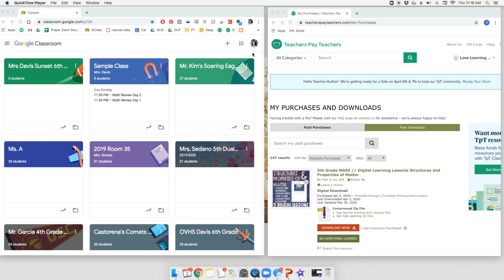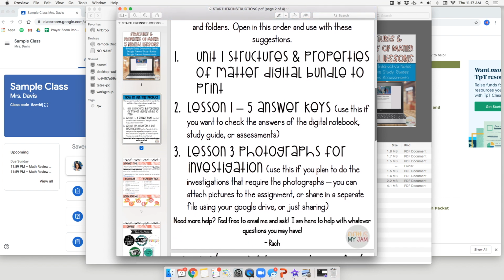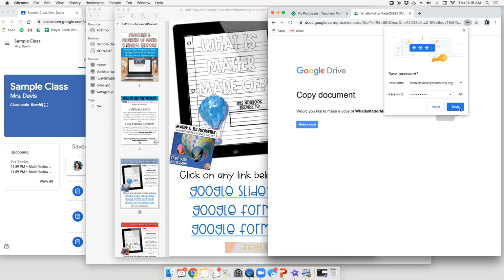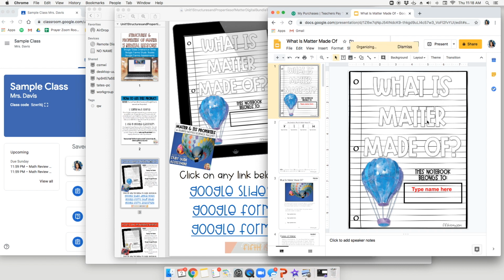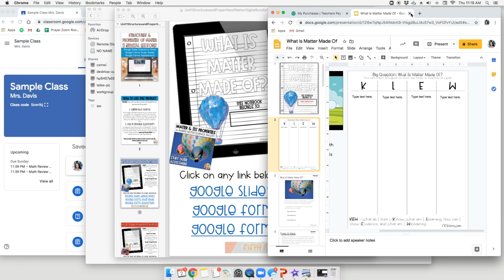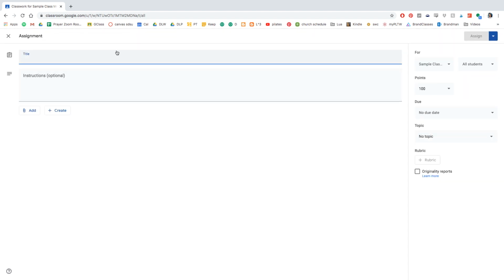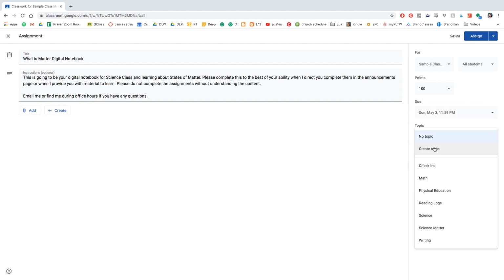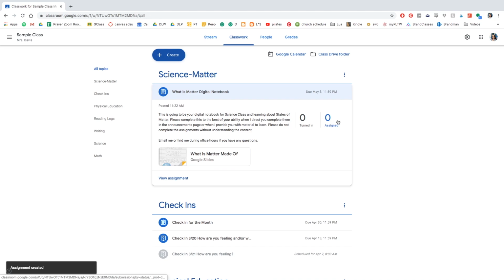How to Upload TPT Resources to Google Classroom during Distance Learning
This video tutorial will help you upload TPT Digital Resources to Google Classroom during Distance Learning.

If you have any questions please don't hesitate to let me know.

Follow TPT Store Here t.ly/NoPa